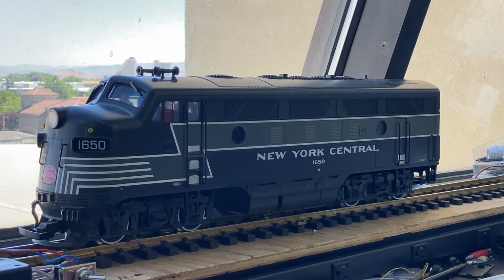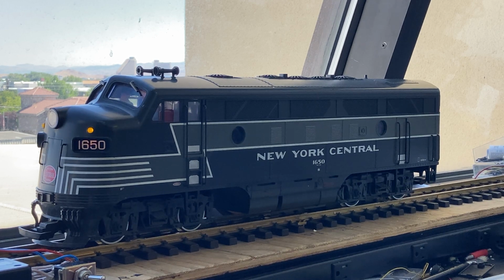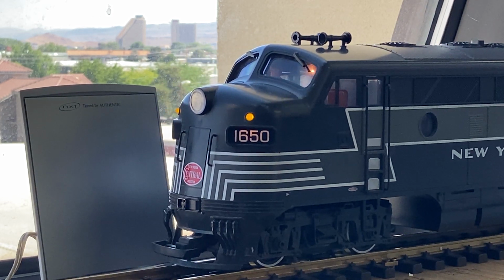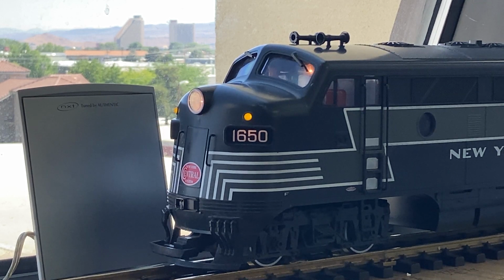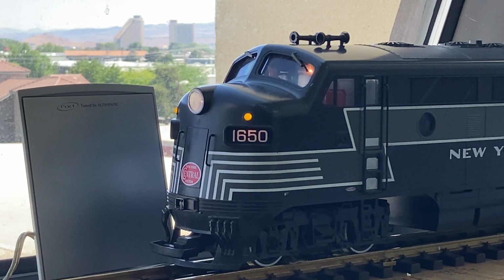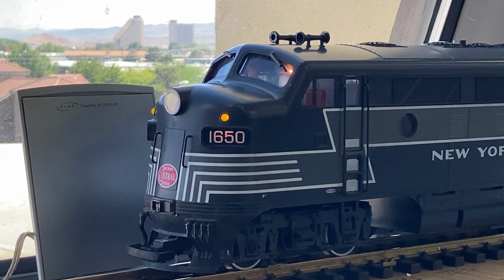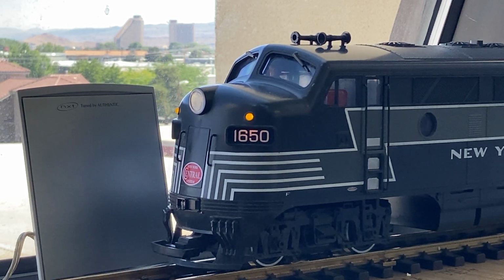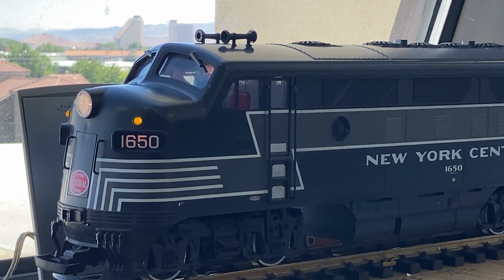this is a review of the programed features of a LGB F7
This video reviews the programed functions and features for an LGB F7, the loco has a Zimo MX699LM decoder install in it.  additionally the Maching B unit was powered, using a special connector between the two units, to control the B unit.